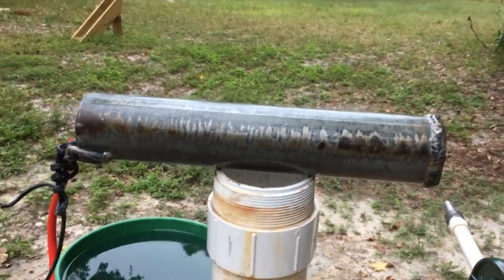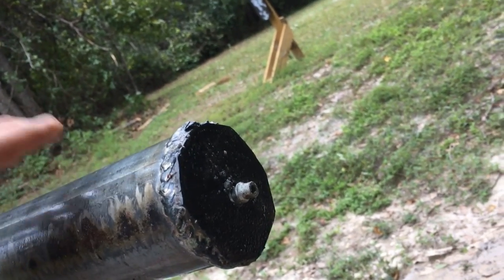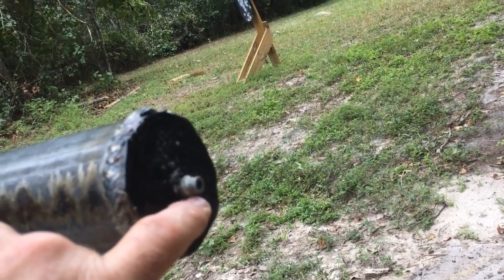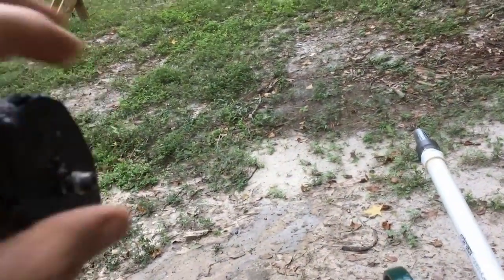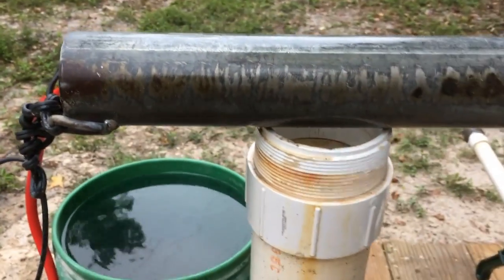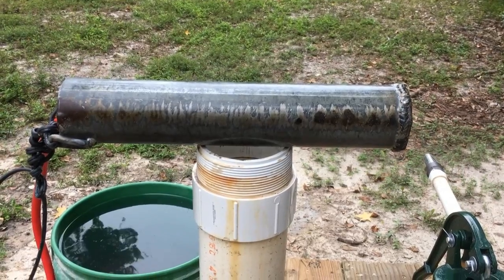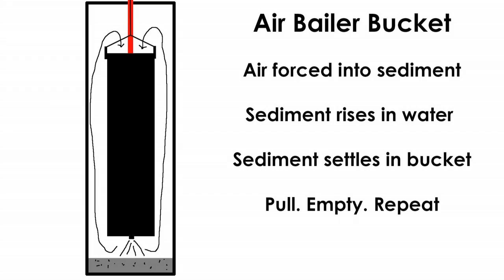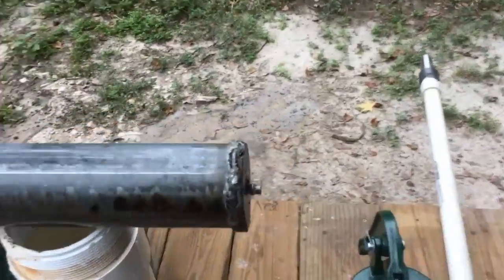DIY Airlift Bailer for Shallow Well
We made a simple airlift bailer out of a section of pipe, a compressor quick connect and chain links to help clean a newly dug shallow well. The first pulls, which aren’t on video, were completely full of sand.
This bucket can be made of anything that will fit down your pipe and be lowered toward the bottom - with enough room on the sides to allow for the circulation and churning. You want the forced air to lift the debris above you bucket and settle down into it so that it can be pulled out.